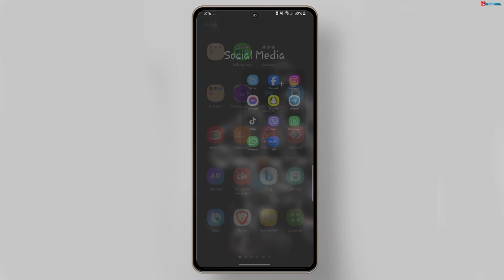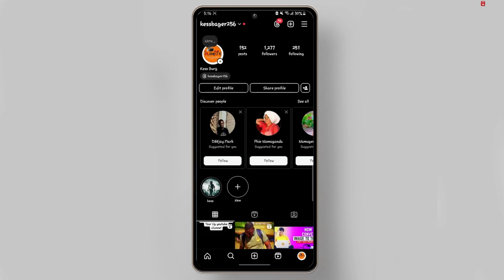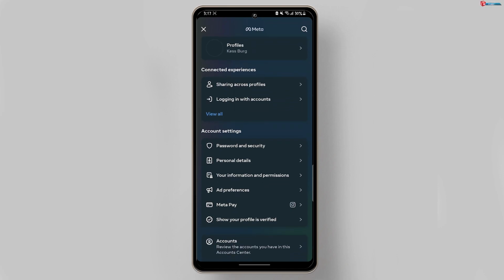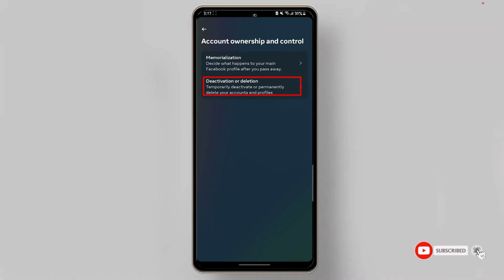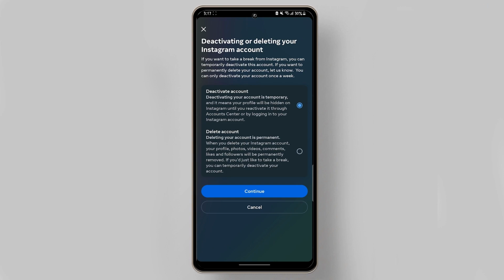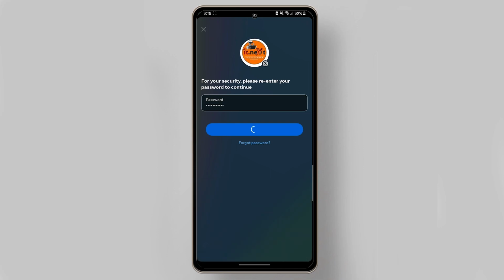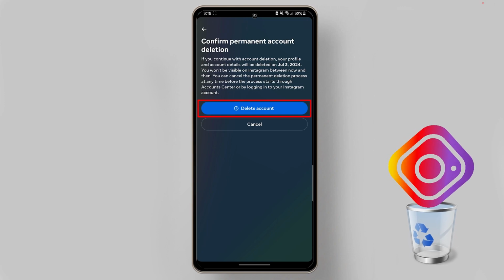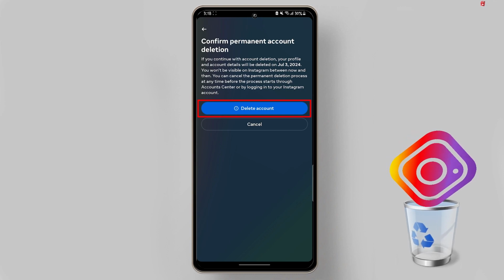How to Permanently Delete Your Instagram Account New Method 2024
Are you tired of scrolling endlessly through Instagram? Want to take a break from social media? In this exciting YouTube video, we'll show you a new method to permanently delete your Instagram account in 2024! Say goodbye to the constant notifications and time-consuming browsing. Follow our step-by-step guide and regain control over your digital life. Don't miss out on this game-changing method! InstagramAccountDeletion 2024Method howtodelet instagramaccountpermanently,